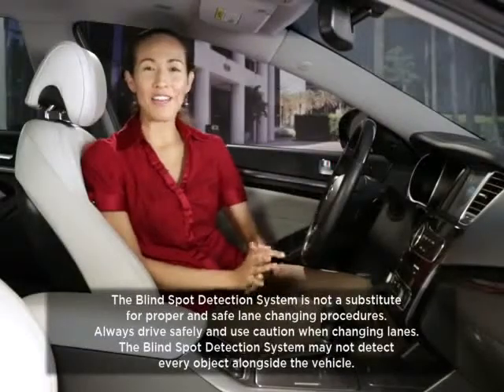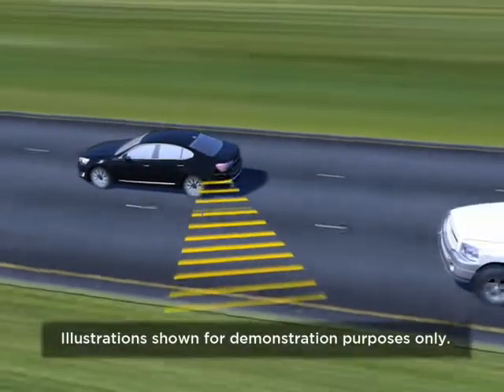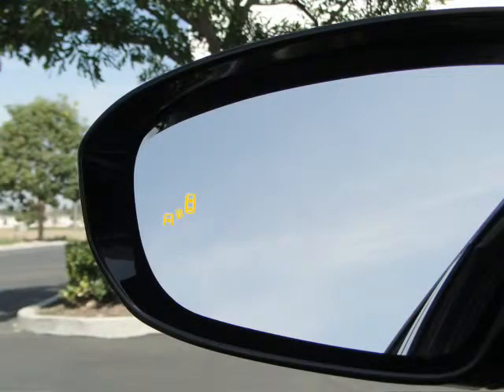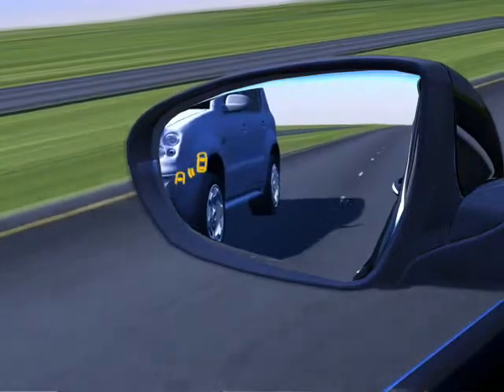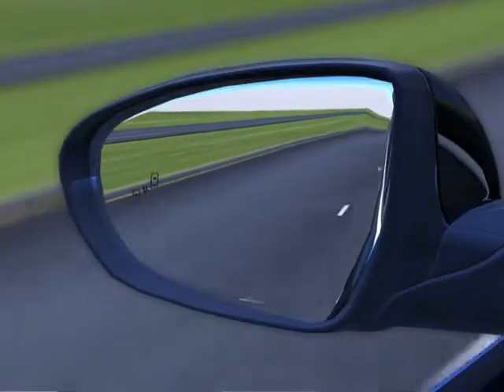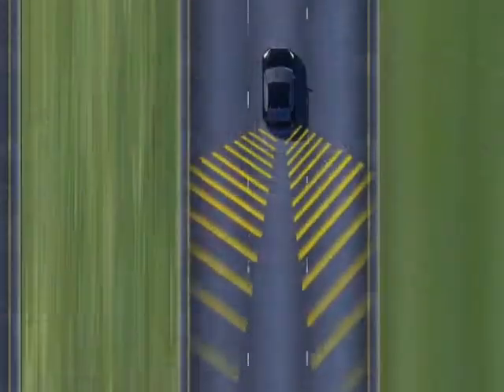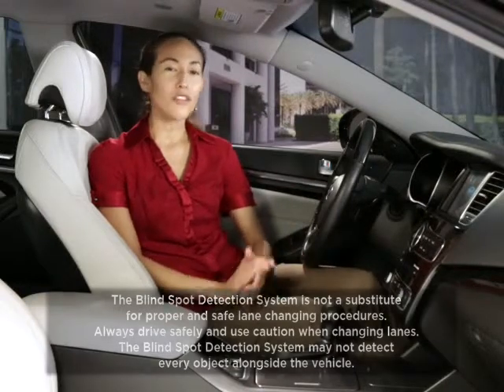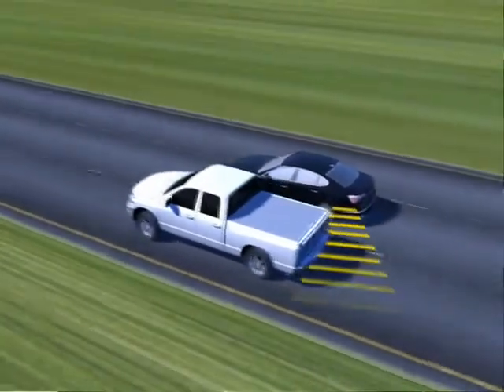Blind Spot Detection System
Blind Spot Detection is an innovative system that helps warn you if it detects other vehicles entering the blind spots in the rear corners of your vehicle. If equipped this function may help you detect other vehicles during lane changes.